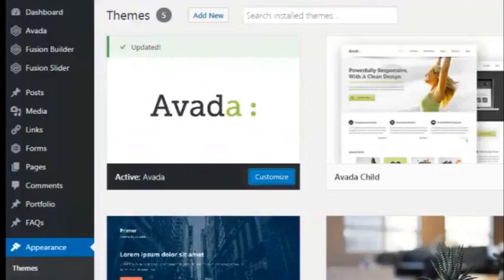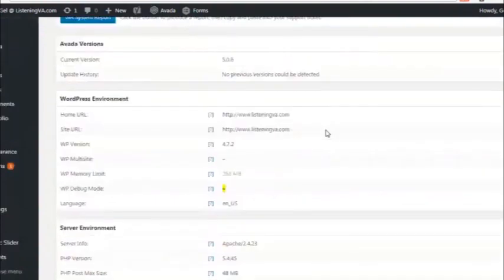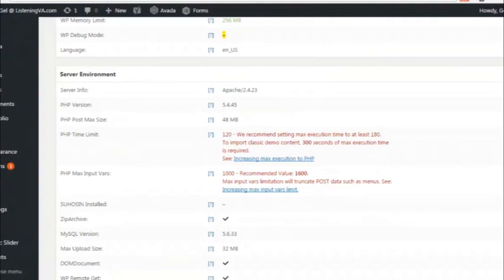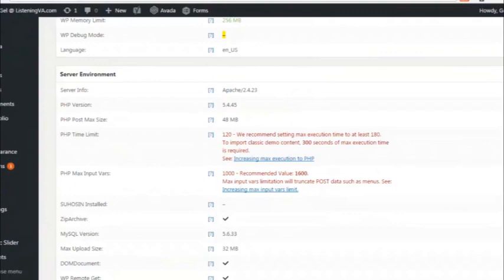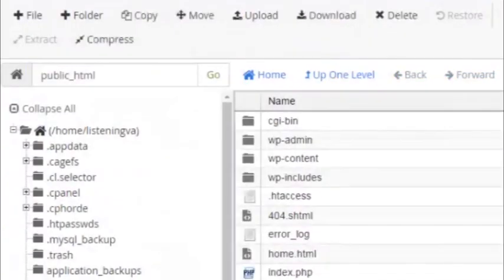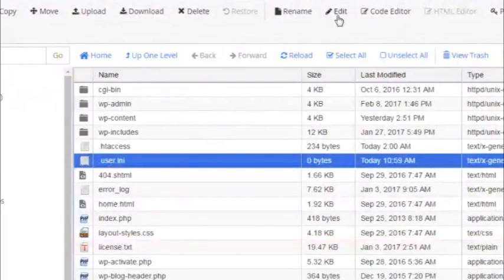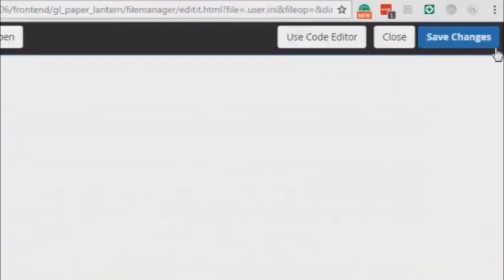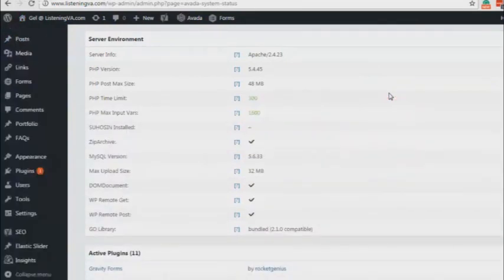How to Increase the PHP Max Time Limit and Max Input Vars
If you have found any of my videos helpful, and you’d like to say thanks or partner with me on a monthly basis, this is a way you can make a small donation to help me out!

Today I installed a premium theme which is AVADA theme that requires me to change the PHP maximum execution time and the maximum input variables.

This could happen to you if ever you installed other themes or plugins that require you to change these default limits

And the solution may different depending on your hosting plan.

If you don't want to get you hands dirty with the codes, then I suggest you just contact your web hosting and request for a change of these limits. But of course that will take time - and I understand if you don't have that time to wait.

So here's a fast solution.

BTW, I am using GoDaddy's ecomony package which a shared hosting.

You just have to go to your file manager and in the root folder which /public_html, create a new file with a name .user.ini
Make sure that there is . before the user.ini because you might easily get confused with this name.

So. Once you have this new file, edit it and paste this code here.

max_input_vars = 10000;
max_execution_time = 36000;

The code is in the description of this video that you can copy.
You just have to change the value depending on what your theme or plugin recommends.

and I'll be happy to help you out